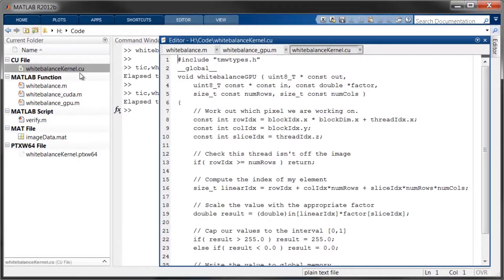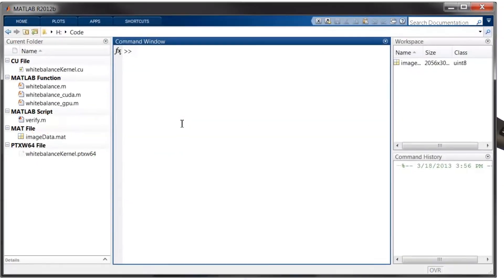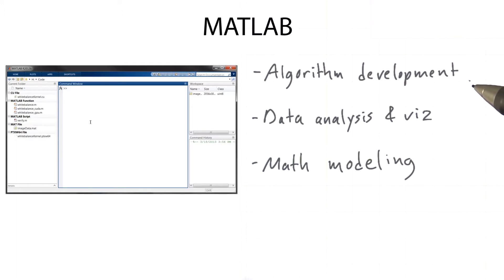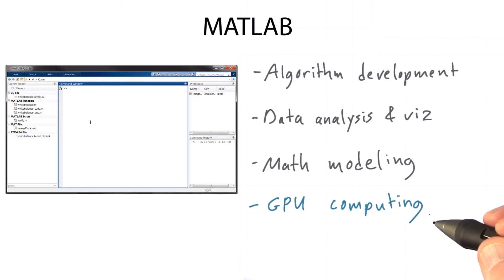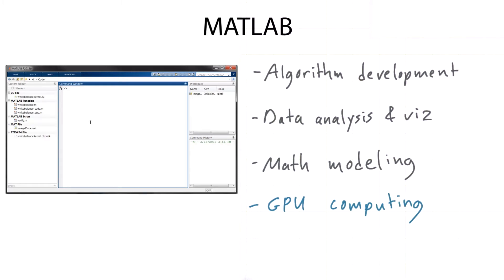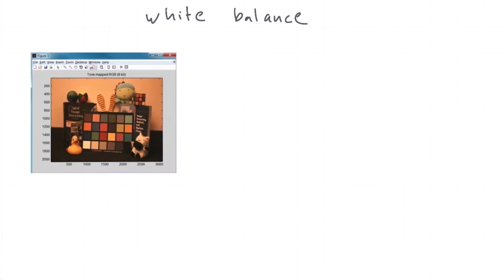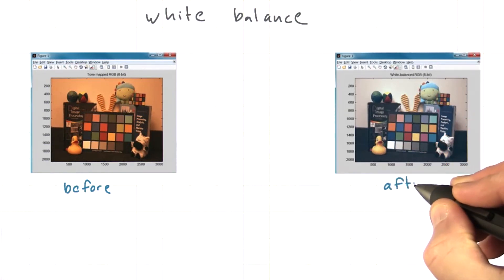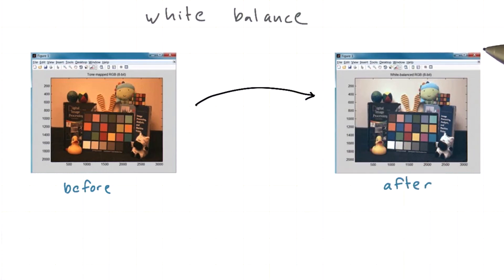Matlab - Intro to Parallel Programming